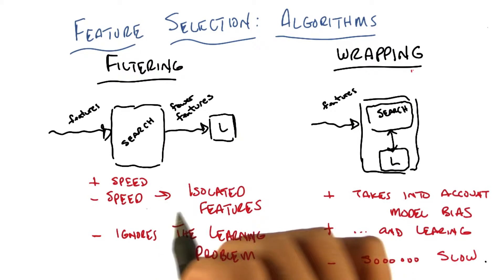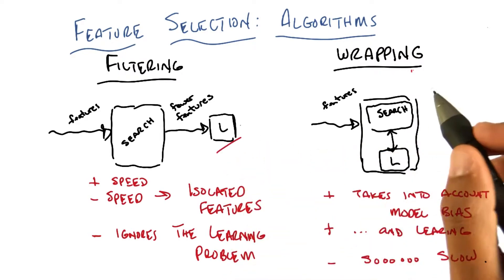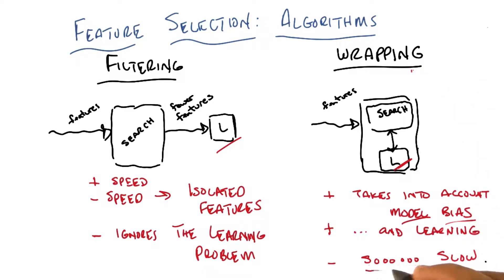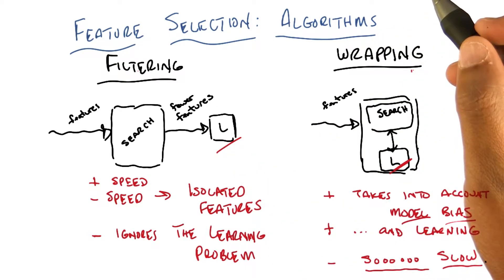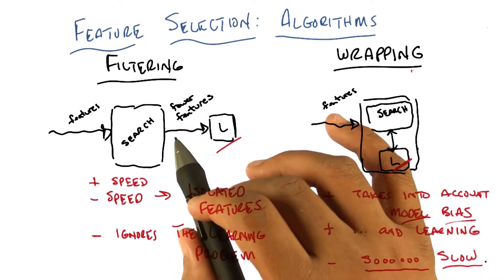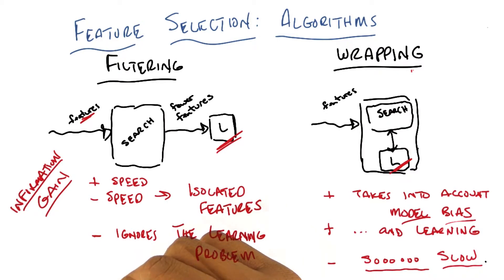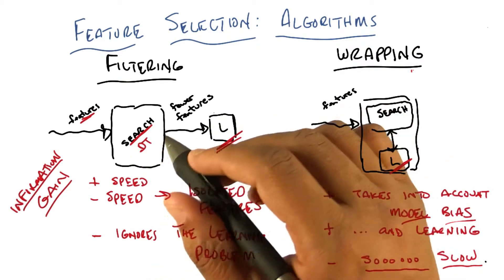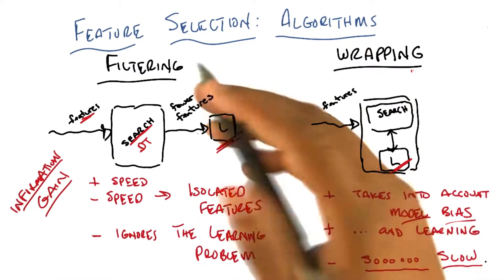Speed - Georgia Tech - Machine Learning